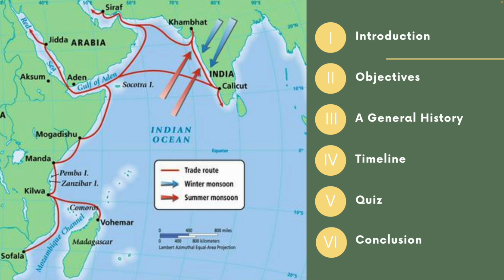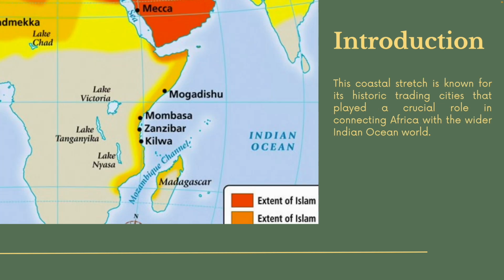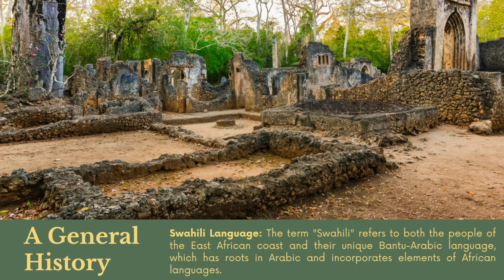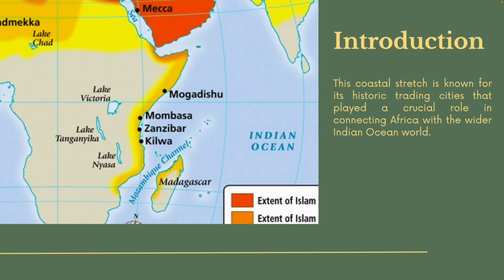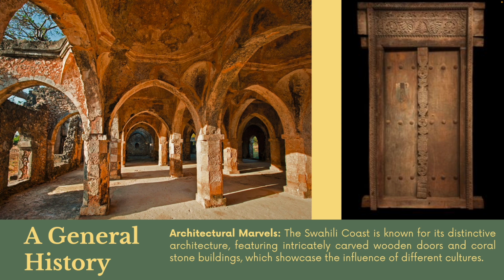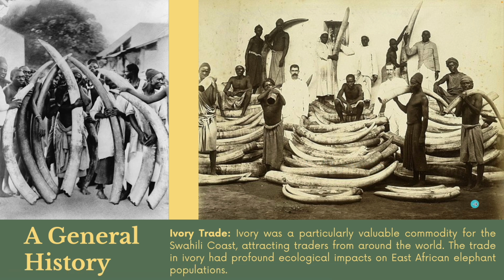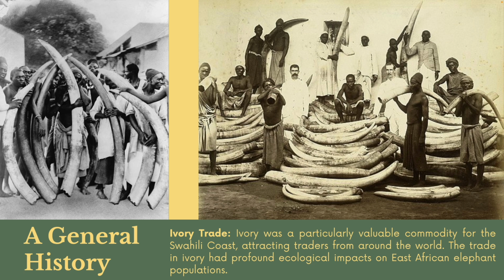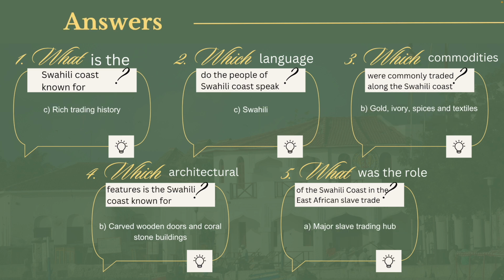Trading Cities and Turquoise Seas: Exploring the Enchanting Swahili Coast 🏖️🌊 | Explore Africa | EP8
Dive into a world of ancient treasures and coastal delights on the mesmerising Swahili Coast! Join us on a vibrant journey through its historic trading cities, where exotic spices, colourful markets and rich cultures blend in harmony. From Zanzibar's aromatic bazaars to Lamu's serene beaches, we're here to make history as fun as a day at the seaside!